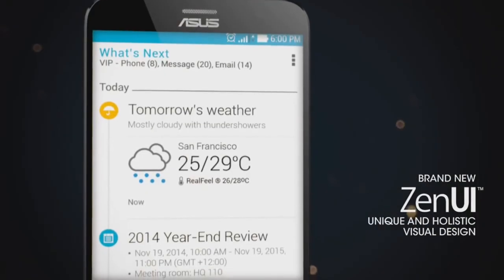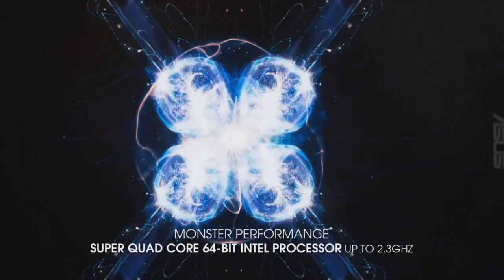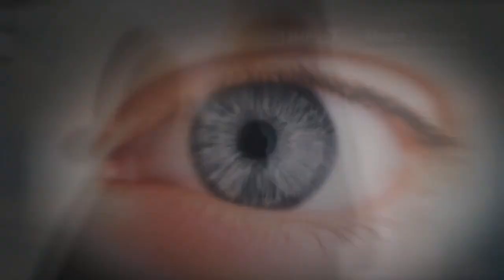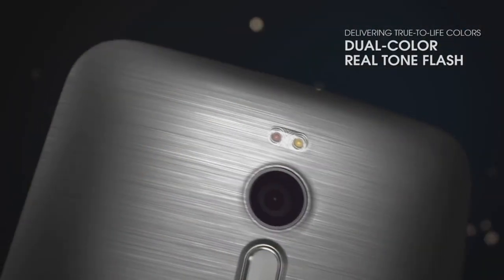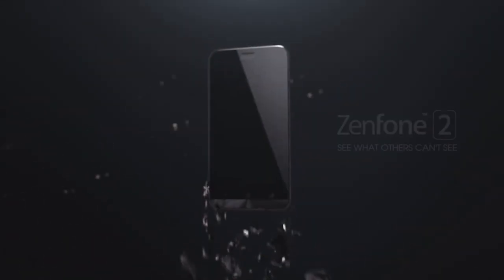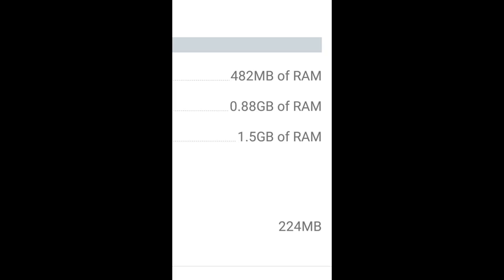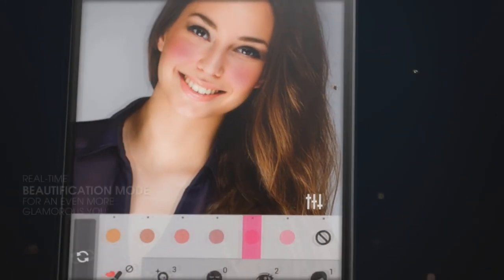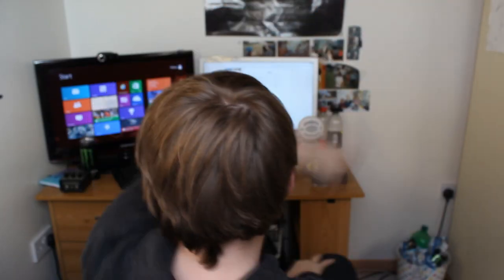ASUS ZenFone 2 - Everything you need to know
An overview of the ASUS ZenFone 2 to help you decide if it's worth purchasing before its EU launch next month.

I know that this video was super out of focus, my apologies. I hadn't noticed that there was an isue until after I'd fully edited it and by that point I wasn't prepared to re-record. I'll learn from this in future videos to check focus before starting editing.